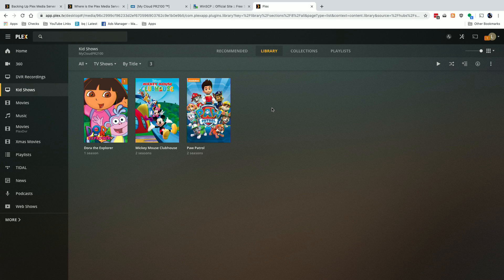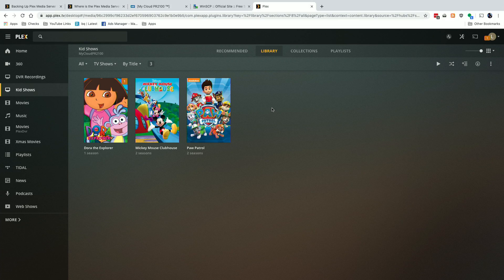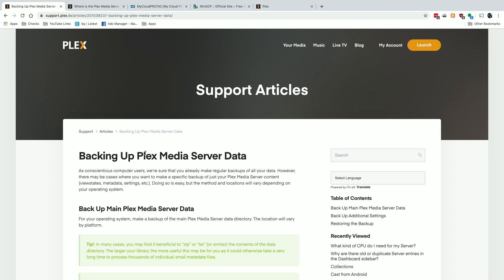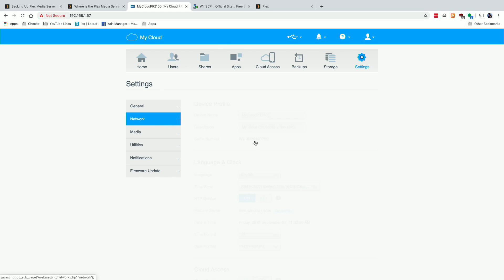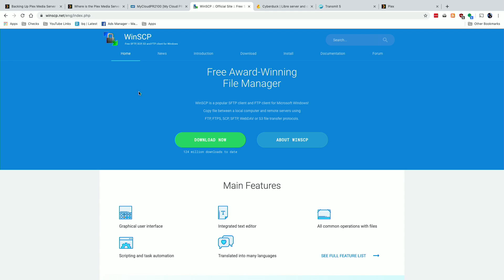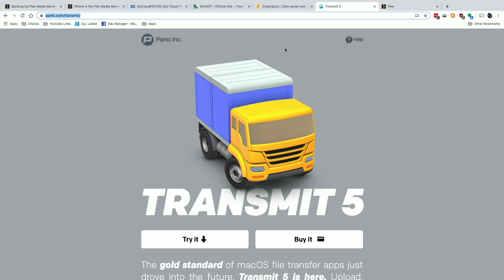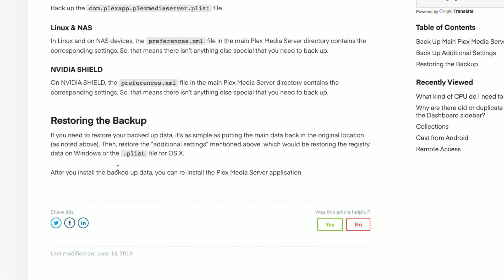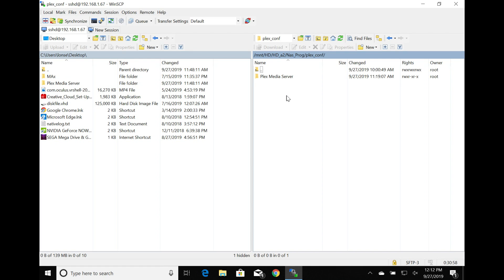How to Back up Plex Data Directory on WD My Cloud Devices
VIDEO INDEX:
0:00 - Intro
02:07 - Backup Process
03:16 - Setting up SSH for FTP Client
04:38 - Shutdown Plex
05:27 - Finding a FTP Client
06:23 - Using FTP Client
08:12 - Copying Data
09:24 - Backup Conclusion
11:21 - Restoration
12:47 - Conclusion